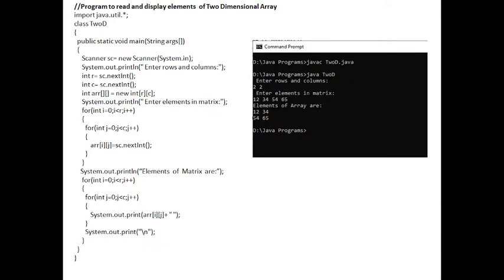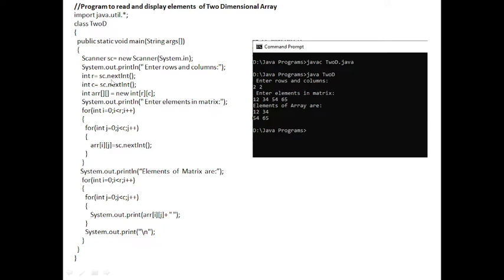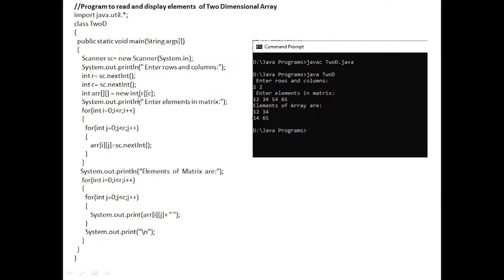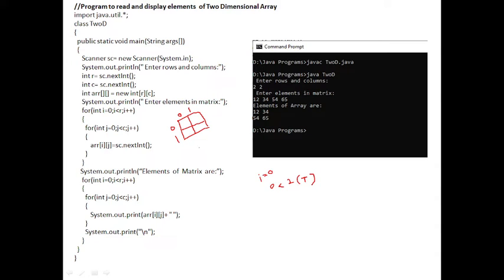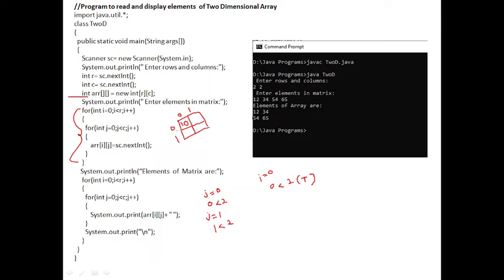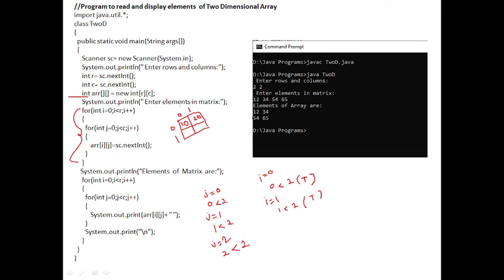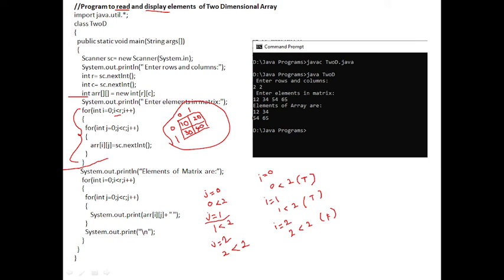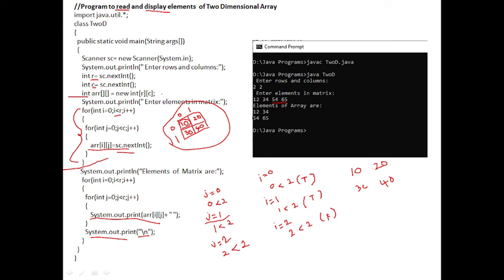2D Array Program